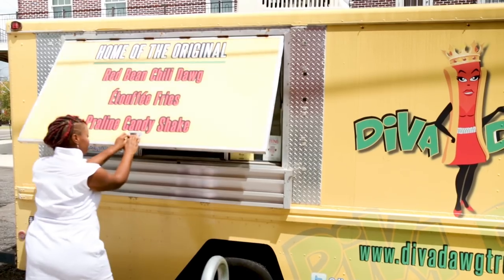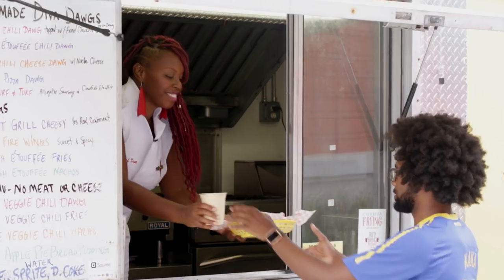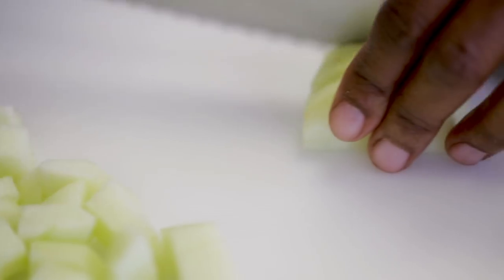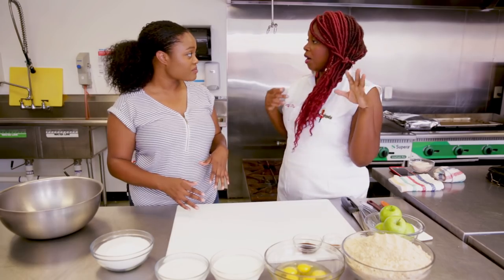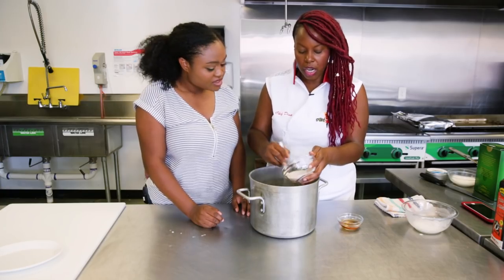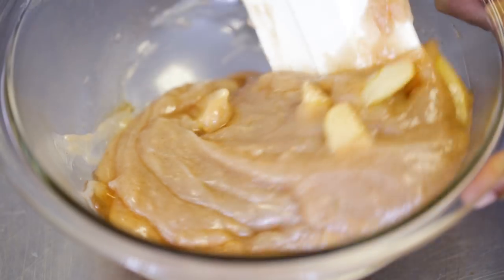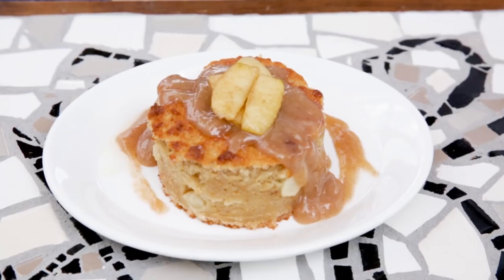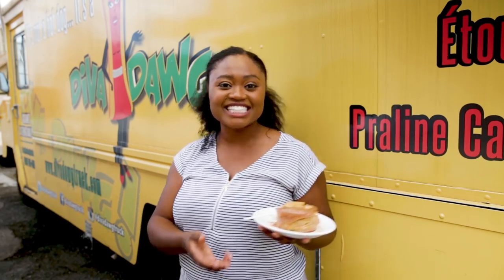Apple Cinnamon Bread Pudding With Apple Cognac Glaze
EXTERNAL CREDITS
vanessa parish